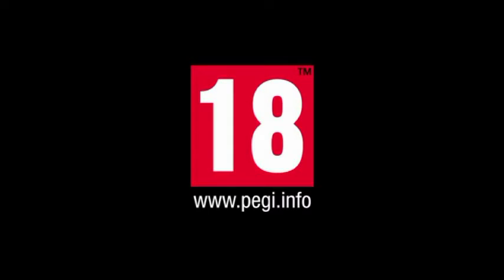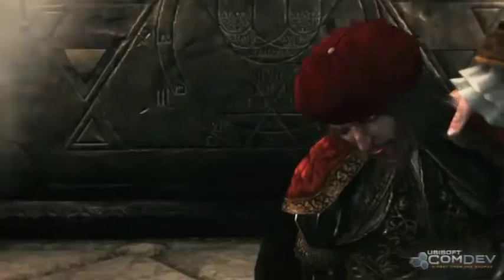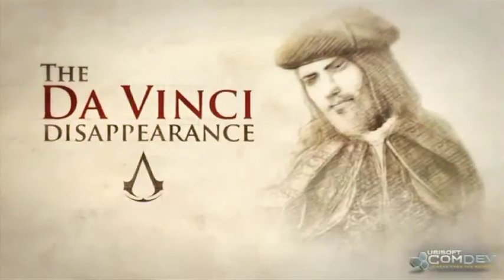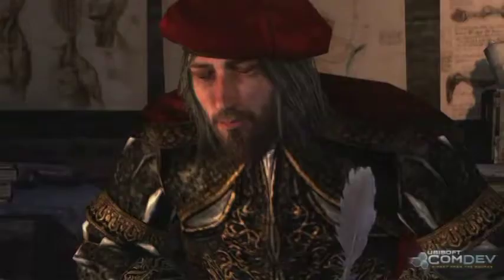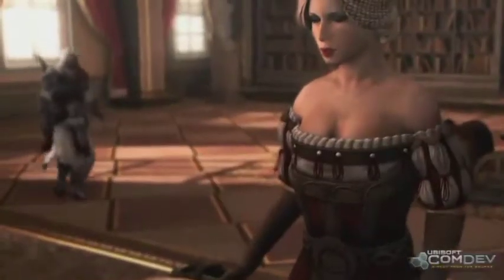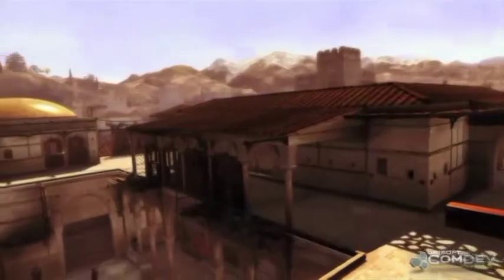Assassin´s Creed: Brotherhood | VideoDex 3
Ubisoft připravuje pro oblíbené Assassin´s Creed: Brotherhood nové DLCčko, Da Vinci Disappearance. Kam a proč Da Vinci vlastně zmizel? Co rozšíření dokáže nabídnout? O tom povídají samotní tvůrci.